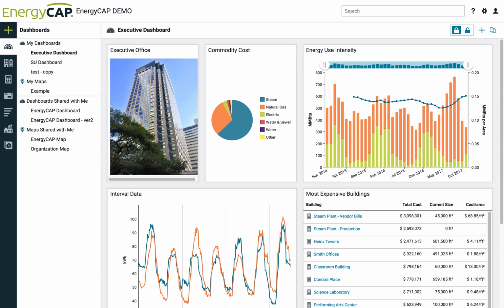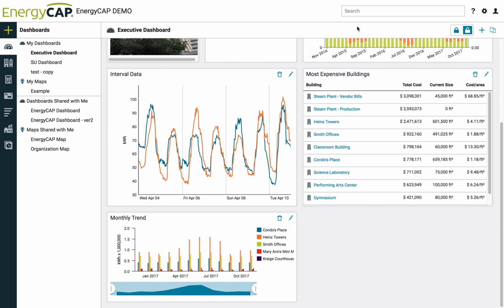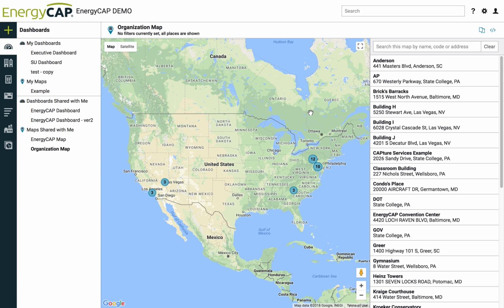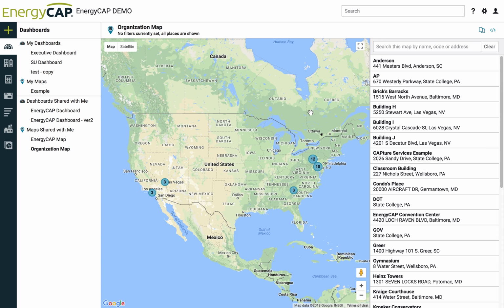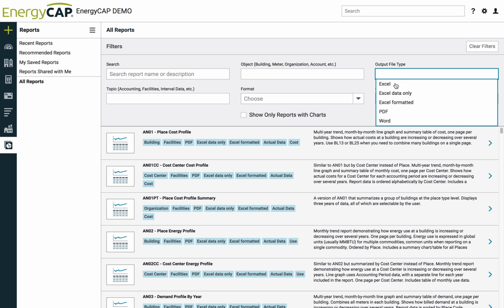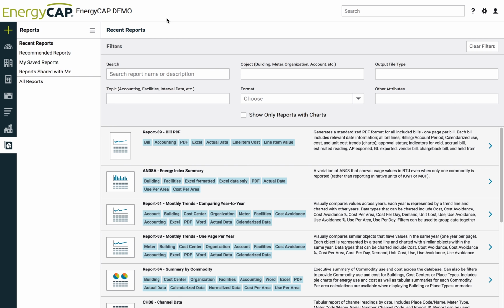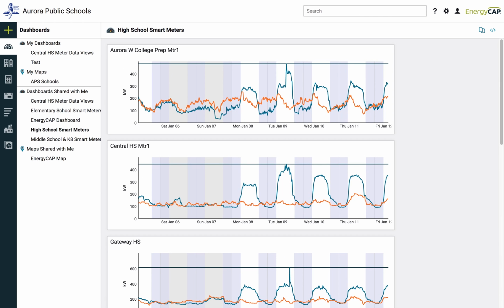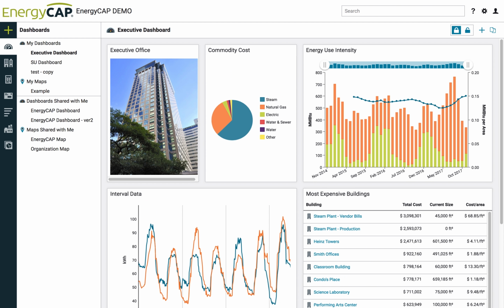EnergyCAP Help-Building Operations